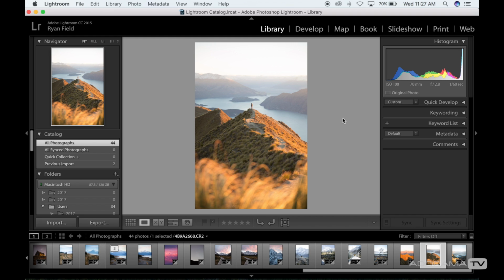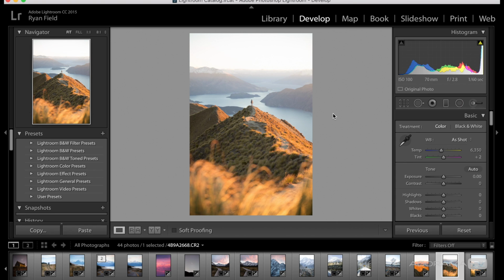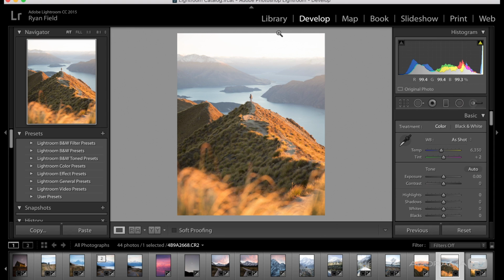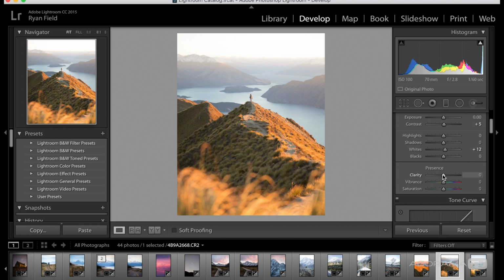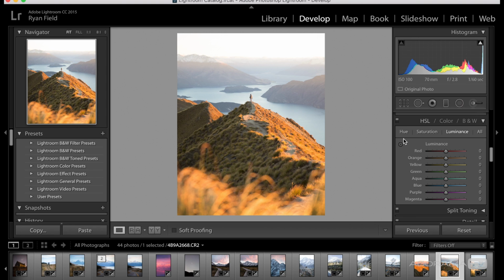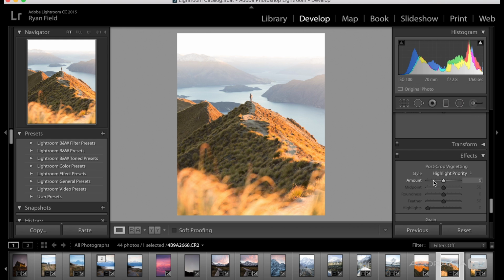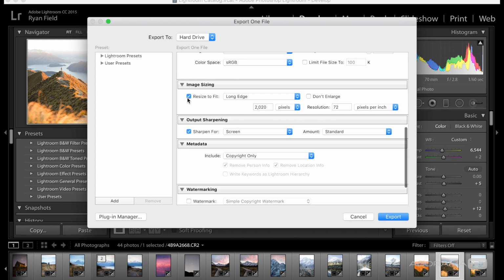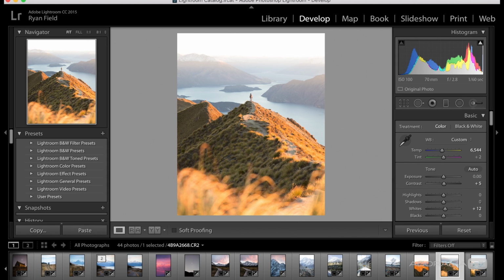On the Road 2 with Alex and Ryan: Sunrise at the Famous Roys Peak and Photo Editing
Ryan and Alex are up at 3AM to climb the iconic Roys Peak for sunrise. The view doesn’t disappoint! Ryan also talks through his editing and how to get the most out of a photo, including sizing it perfectly for social media.

Tune in Every Friday at 11am EST for a new episode!